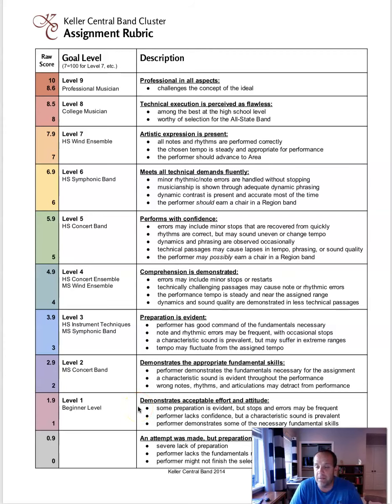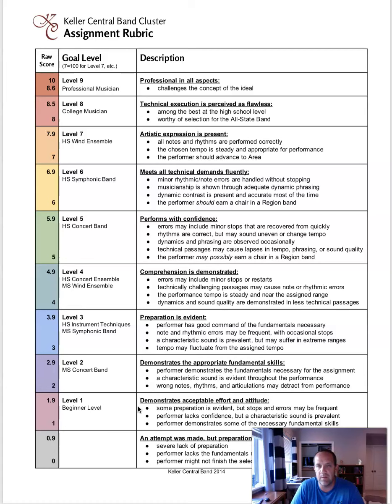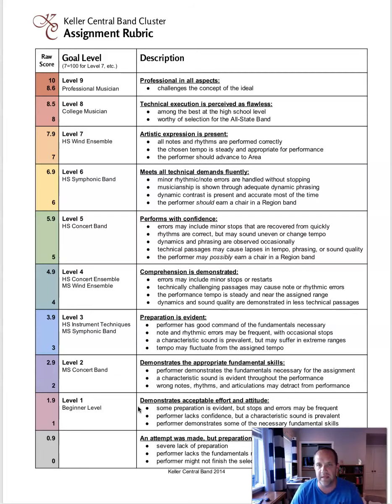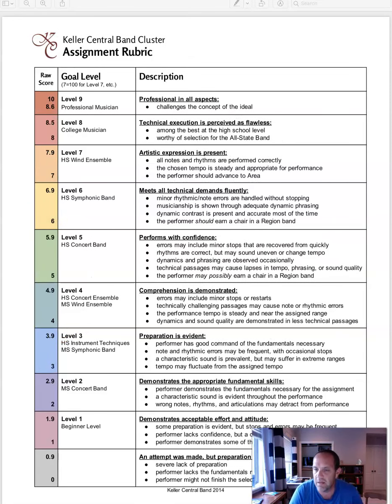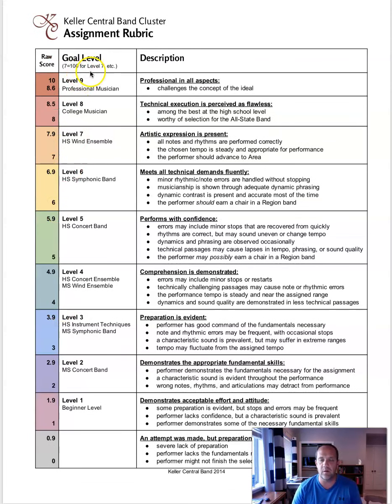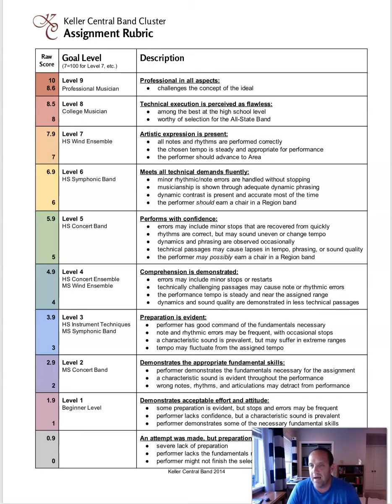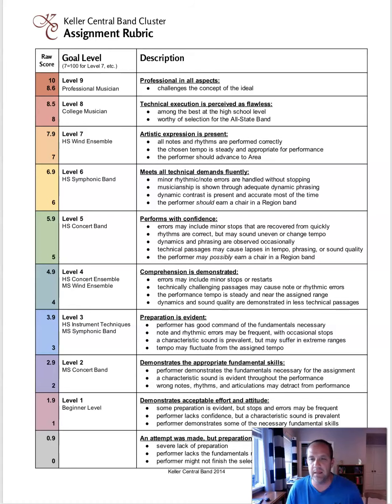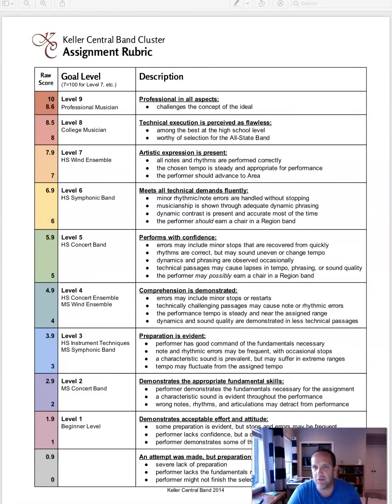Keller Central Rubric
Understanding how we grade Wind and Percussion students in the Keller Central Band Program